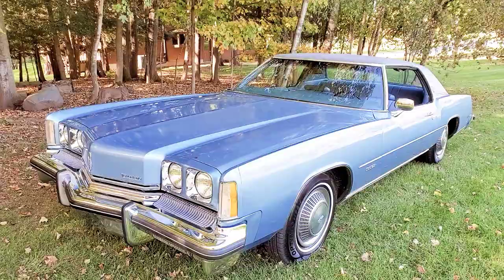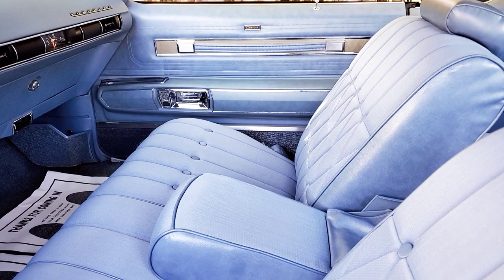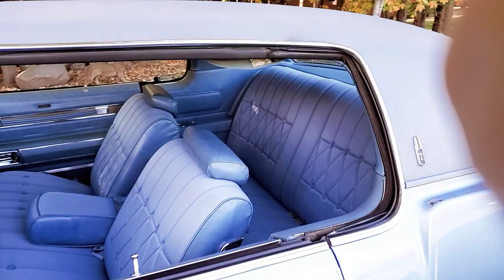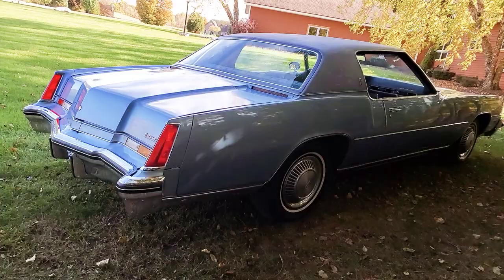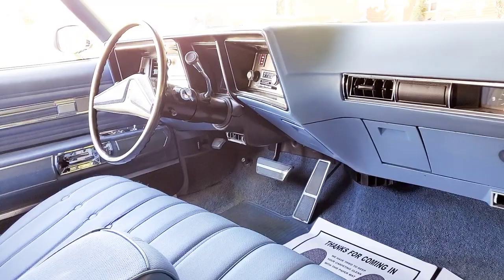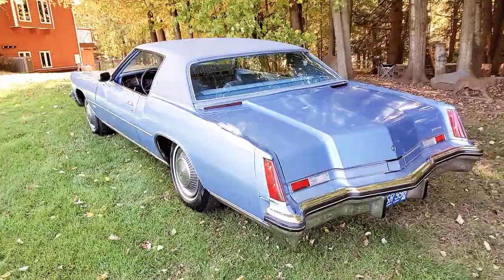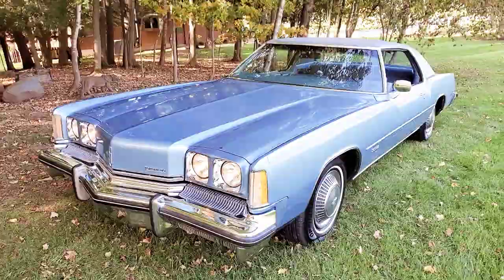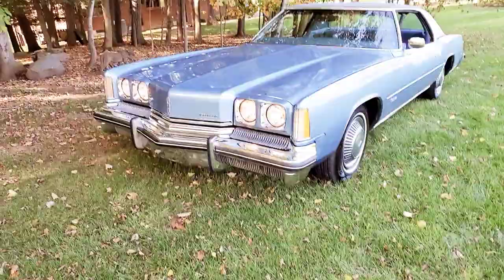1973 Oldsmobile Toronado. supersportmotors.com (Super Sport Feature #76) NOT FOR SALE !!!!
1973 Oldsmobile Toronado. NOT FOR SALE !